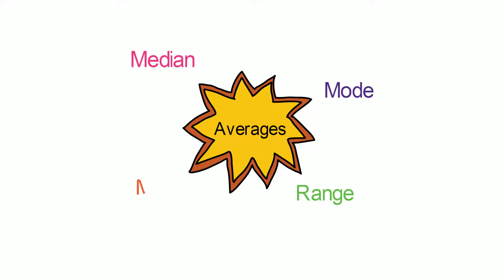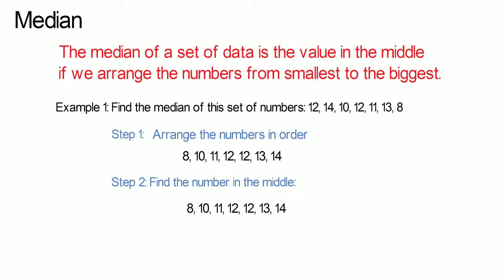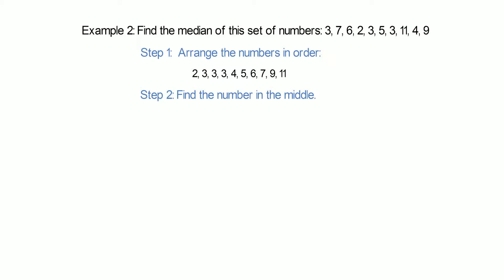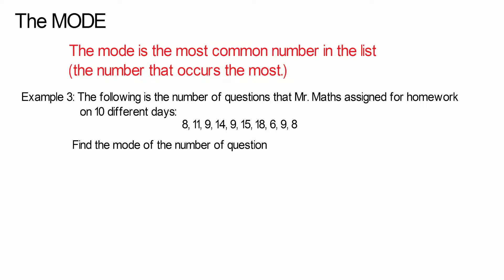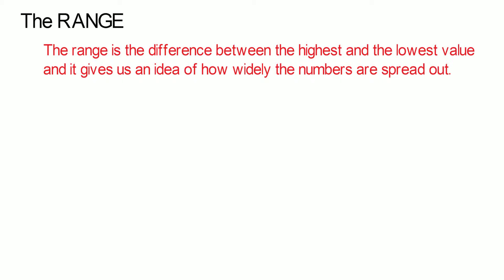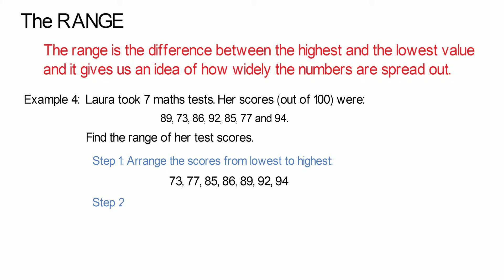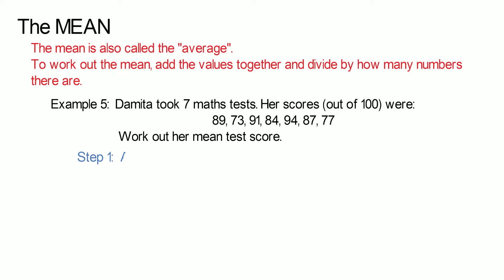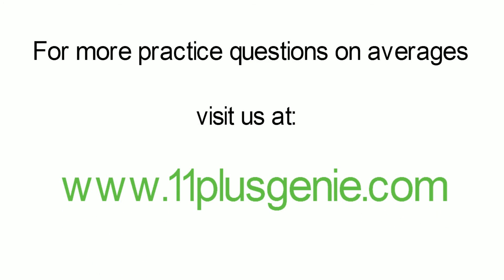11 Plus Genie Maths - Averages 1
This video covers the mode, median range and mean of data.